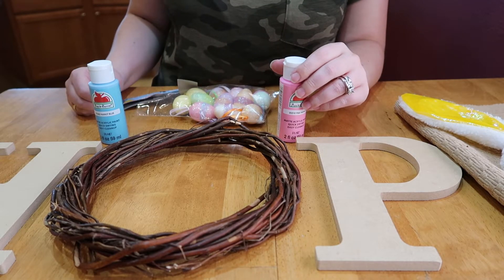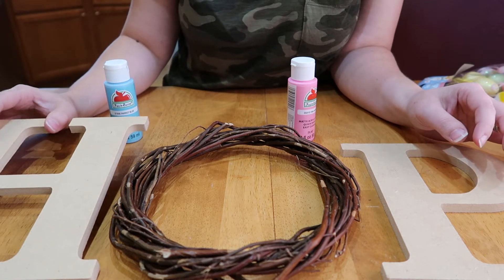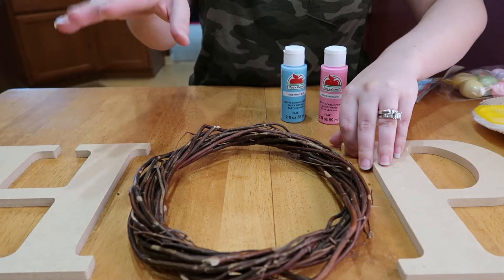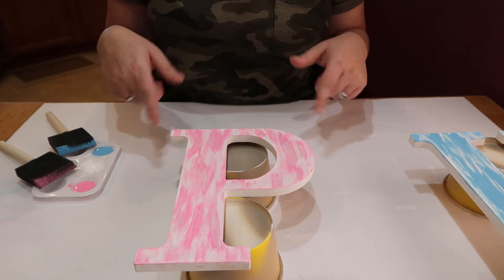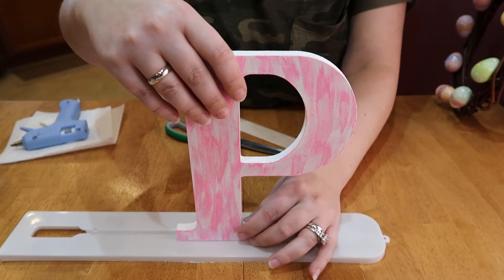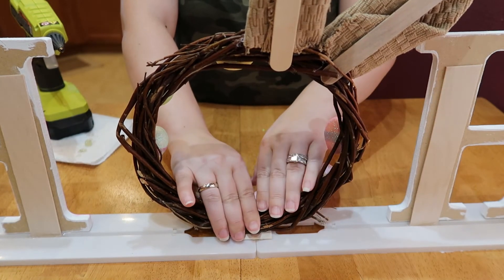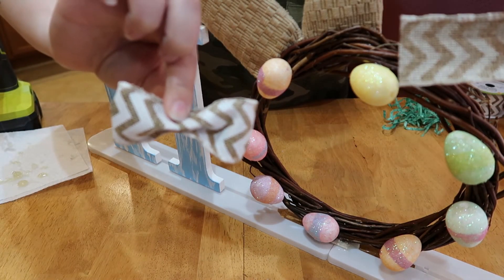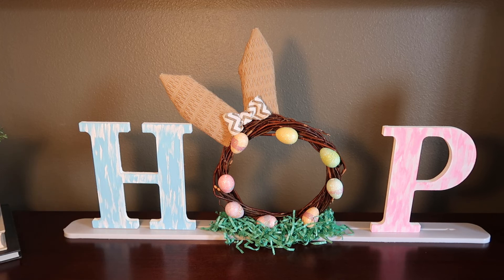Easter DIY Decor PART 3 | HOP Table Decor | DUPE using DOLLAR TREE Items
Welcome to PART 3 of my 4 part Easter DIY Decor series! This project has so many components to it, but it was worth it!  Sorry this one is so long!